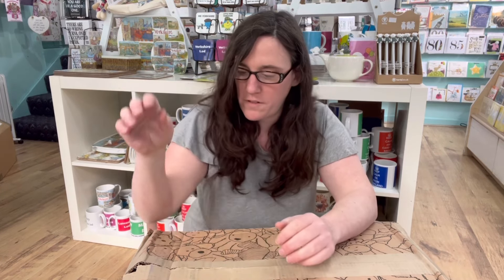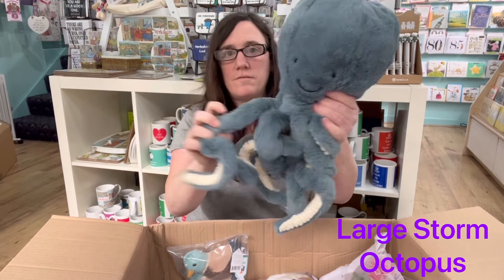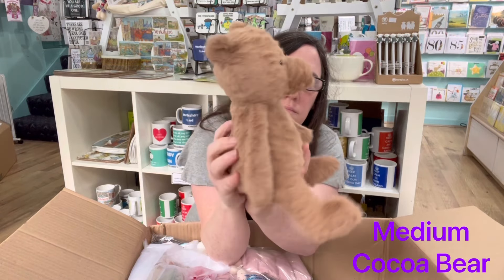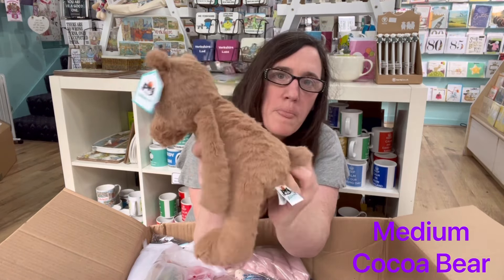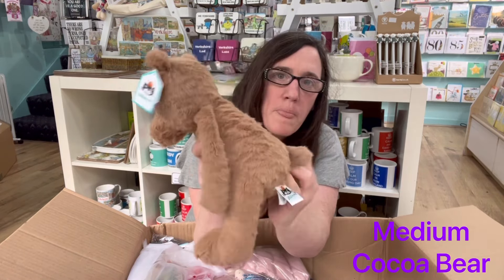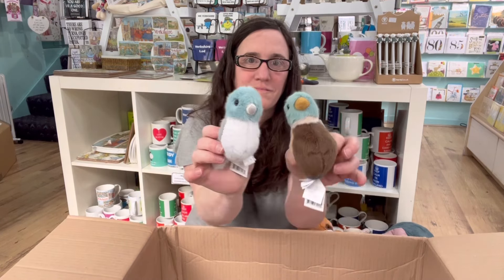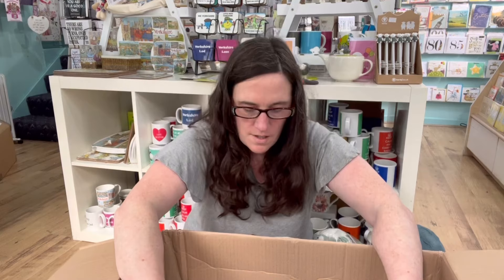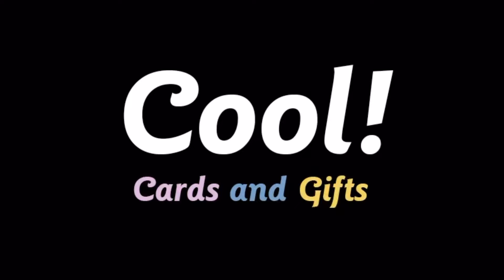Jellycat Unboxing Video April 2022